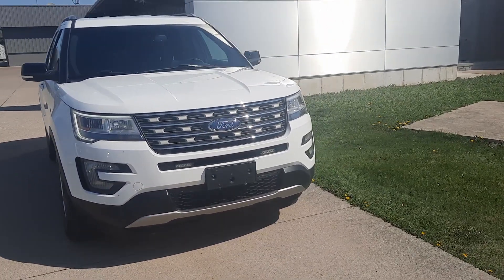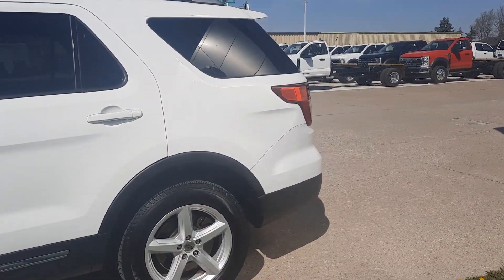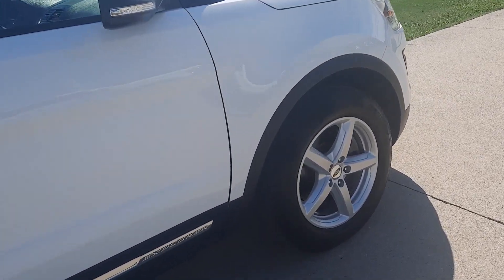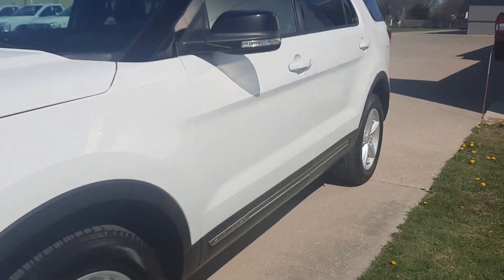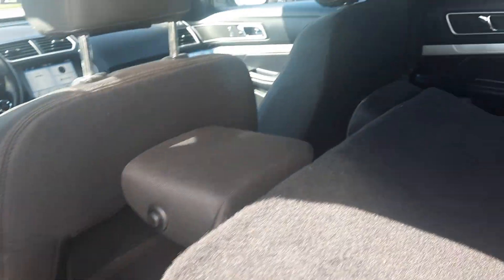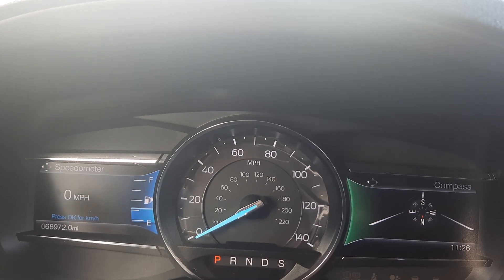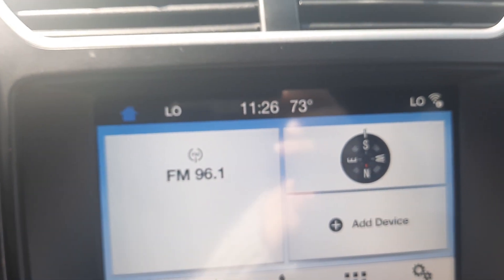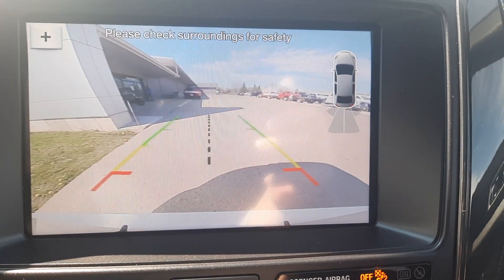Used 2017 Ford Explorer XLT Walk Around (PF19395)